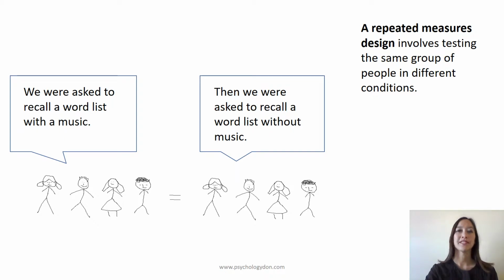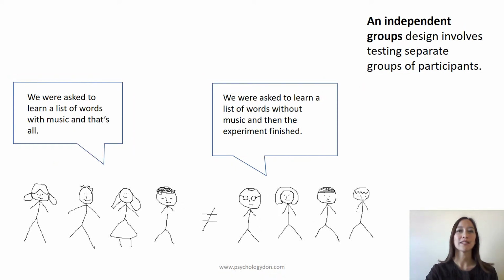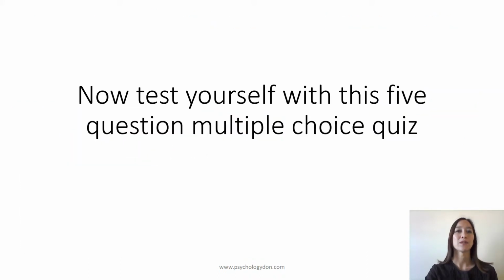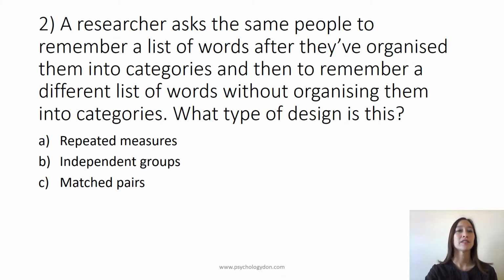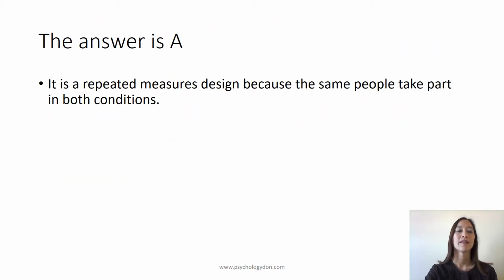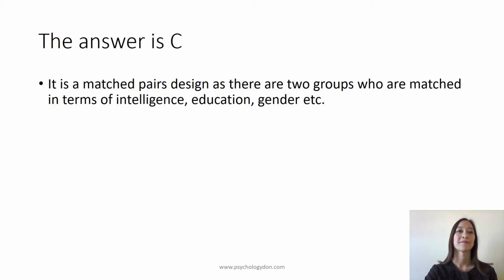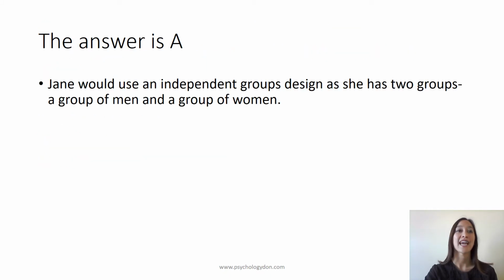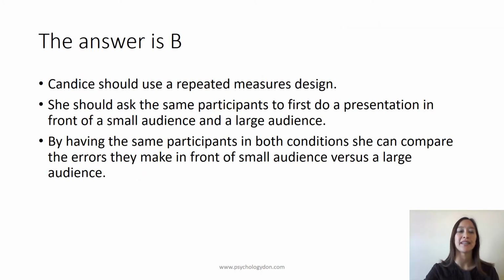types of design cartoon pres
Types of design tutorial